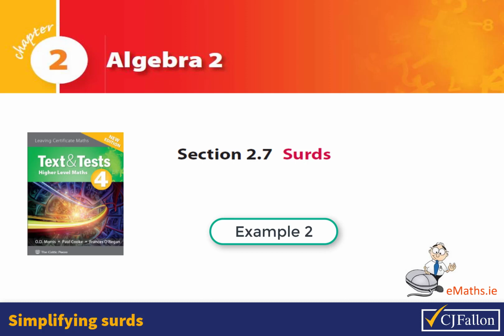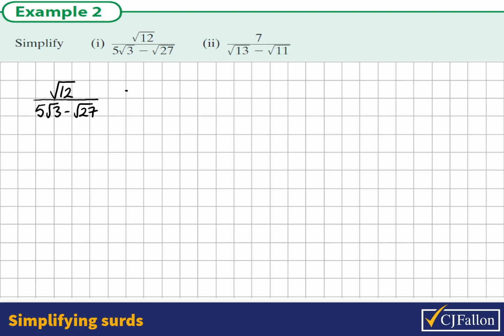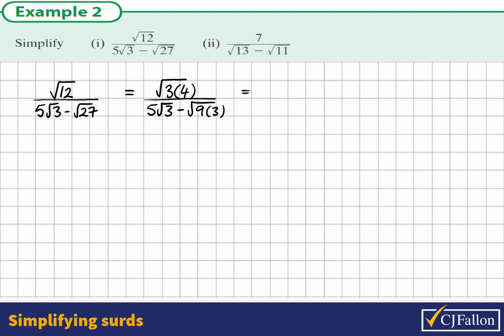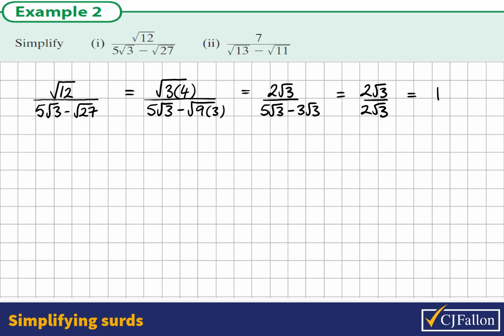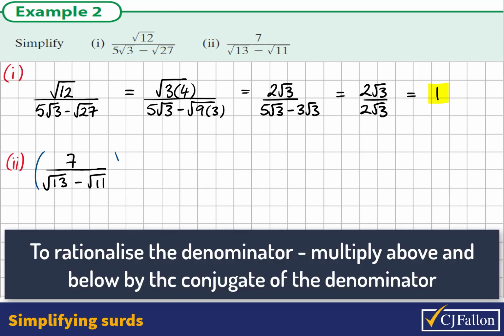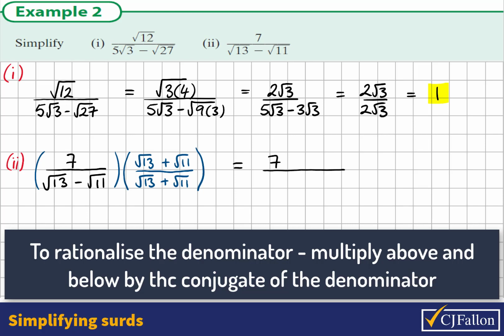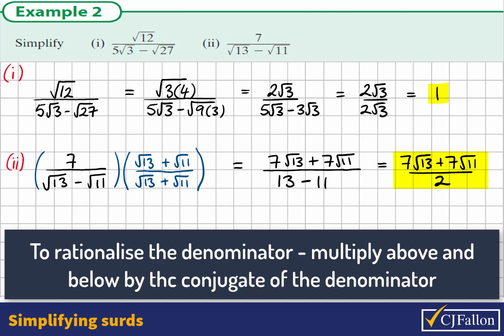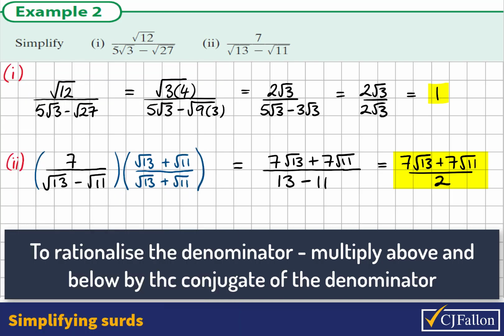Algebra 2 e.g. 7.2 Simplifying surd fractions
LCHL Maths
Conjugate of the denominator